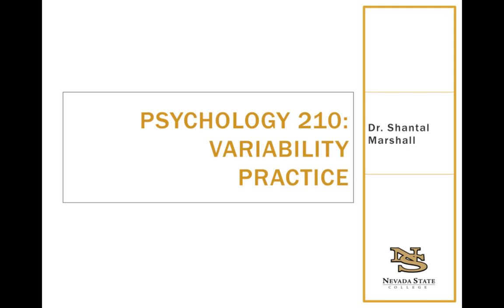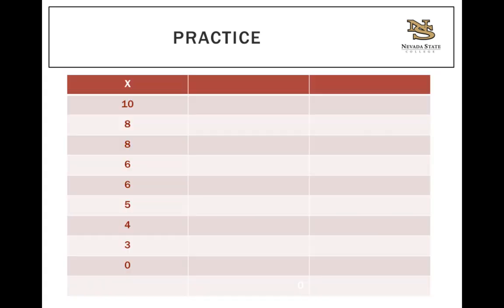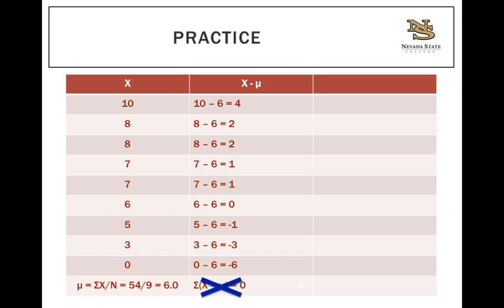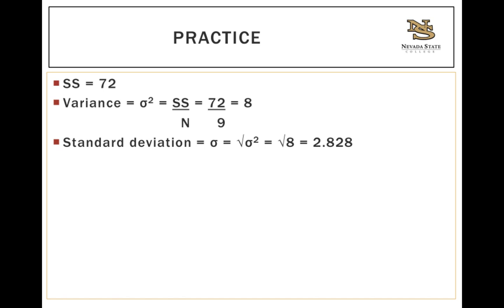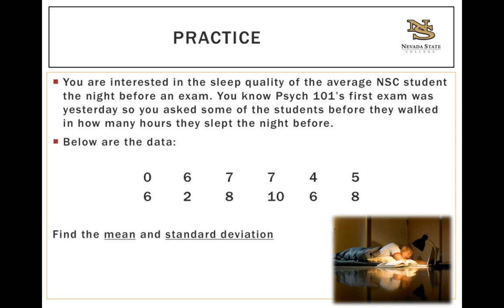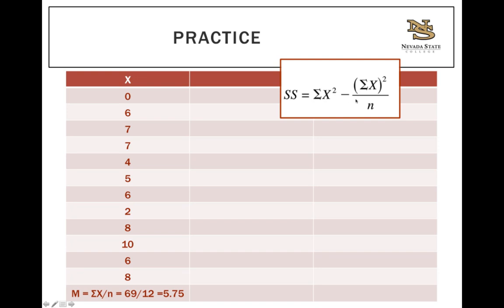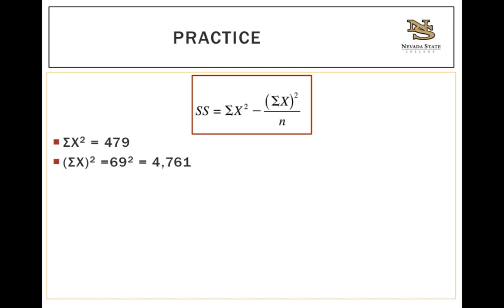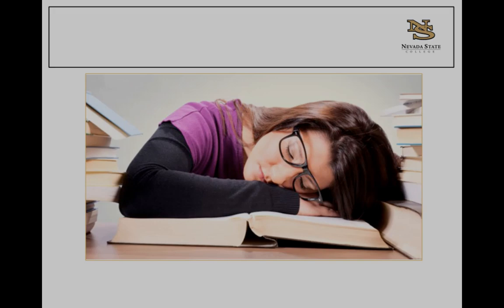Psych210 Variability Practice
Practice problems to find the variability of a population and a sample.